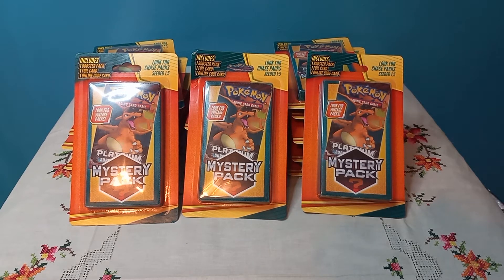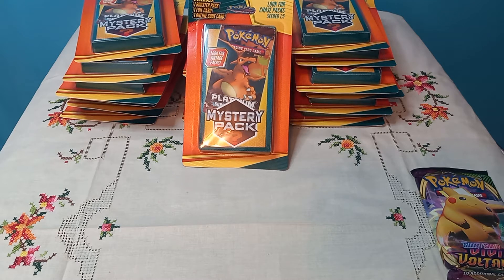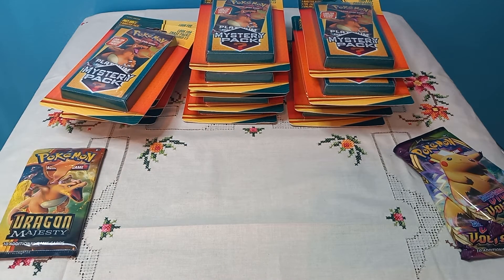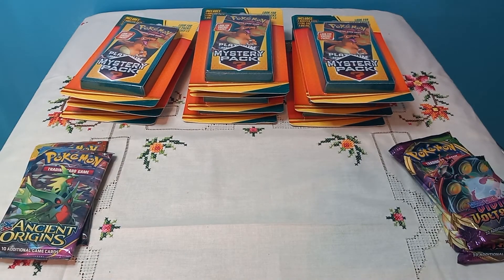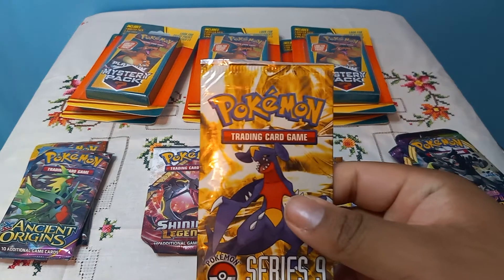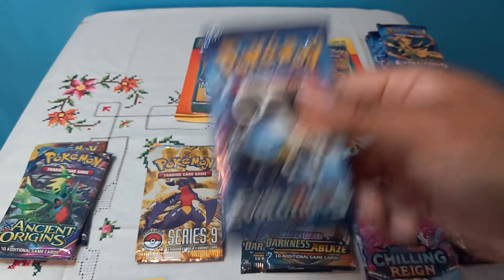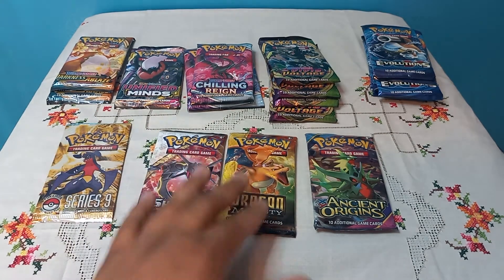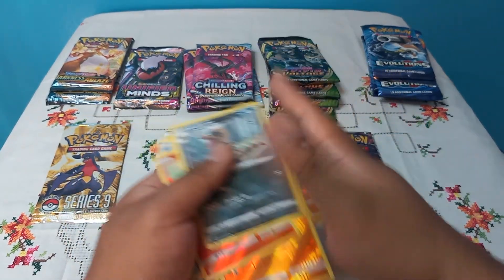Walgreens Pokemon Mystery Pack (Unboxing)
so an entire display has 20 and i got all 20 to open lol

thats really it and we see how many vintage packs we get and see the ods also lets see if the this mystery pack 2.0 will be better or worse then 1.0